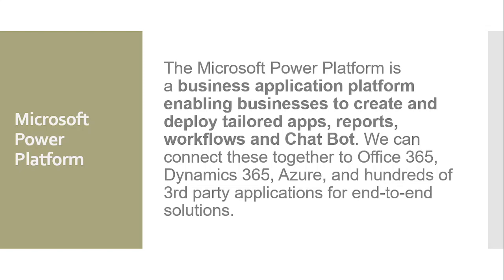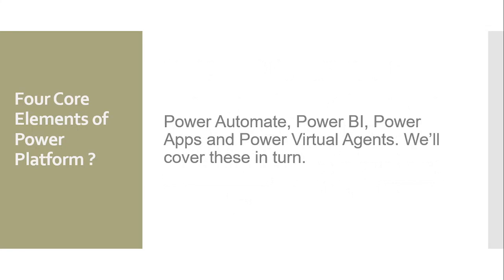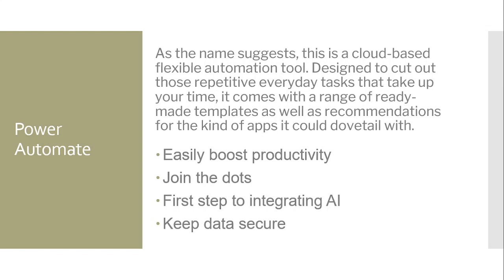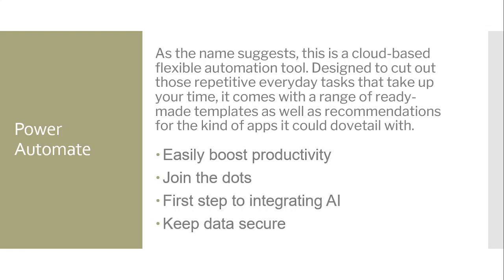Understand Microsoft Power Platform and Core Elements within 10mins 😍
What is the Microsoft Power Platform and how can it help you reduce costs and boost returns? 😎

The Microsoft Power Platform is a business application platform enabling businesses to create and deploy tailored apps, reports, workflows and Chat Bot. We can connect these together to Office 365, Dynamics 365, Azure, and hundreds of 3rd party applications for end-to-end solutions.❣️

Four Core Elements of Power Platform ? 😎

Power Automate, Power BI, Power Apps and Power Virtual Agents.

Power Automate? 😎
As the name suggests, this is a cloud-based flexible automation tool. Designed to cut out those repetitive everyday tasks that take up your time, it comes with a range of ready-made templates as well as recommendations for the kind of apps it could dovetail with.
Easily boost productivity
Join the dots
First step to integrating AI
Keep data secure❣️

Power Apps? 😎
We’ve found that solving business challenges is so much simpler with PowerApps. You can create apps quickly and cost-effectively, then integrate them seamlessly into your business.
Use across all devices
Maximise control and security

Power BI? 😎
Power BI is a cloud-based data visualisation and reporting tool that helps you bring all your data together in one place. Using a series of smart dashboards, you can see your different datasets and get a real-time view of your business data on any device, anywhere.
All your data in one place
Share insights
Turn insights into action❣️

Like many folks around, you may be thinking that chatbots and virtual assistants are complex and out of reach for most SMEs. A few years ago, this was undoubtedly true. But now, the Power Platform is making chatbots accessible to many more businesses
Easy to manage
Hassle-free integration
Benefit from smarter bots ❣️